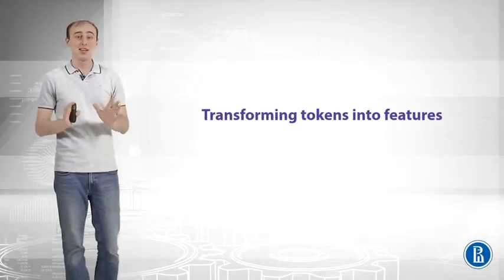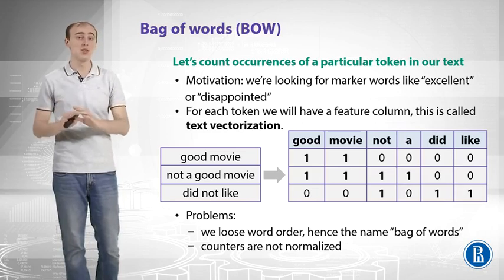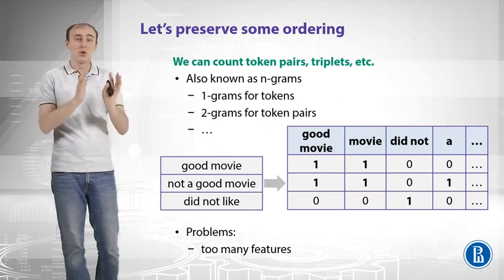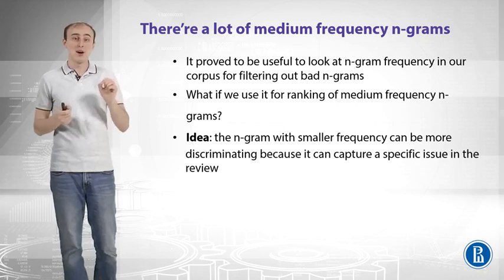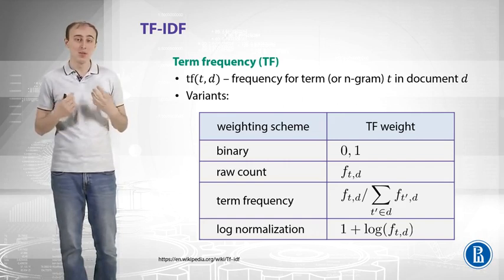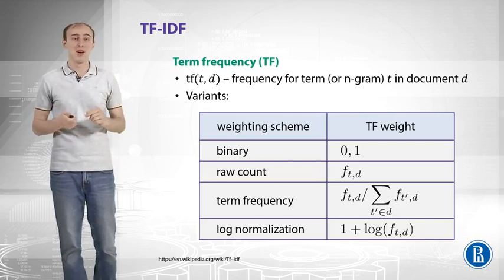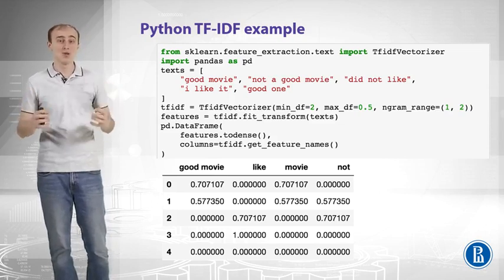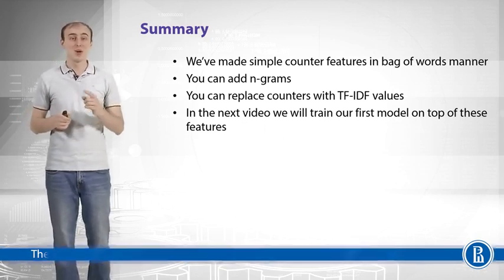Feature Extraction from Text | Natural Language Processing | Coursera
Feature Extraction from Text | Natural Language Processing | Coursera | CSE Animations

natural language
language processing
nlp ai
nlp examples
nlp applications
natural language processing techniques